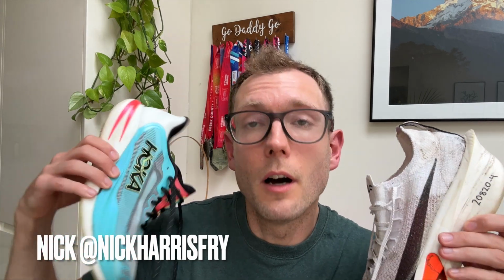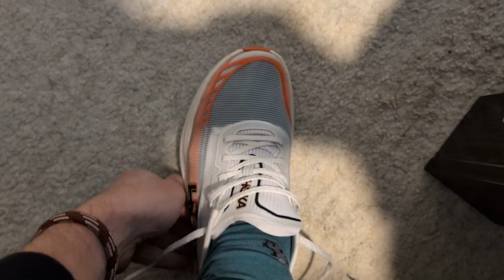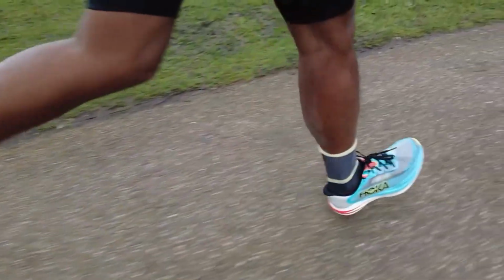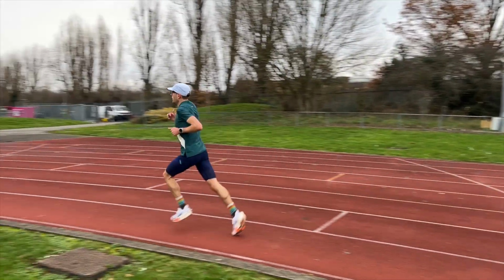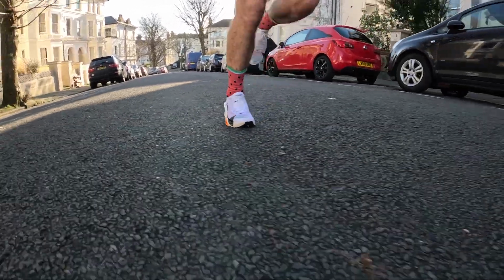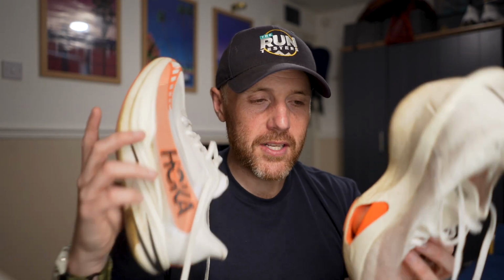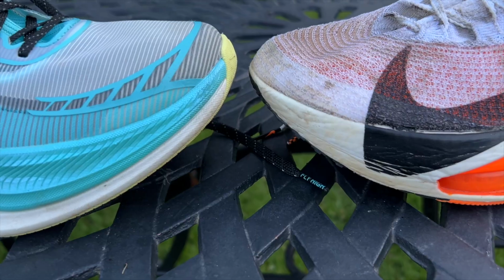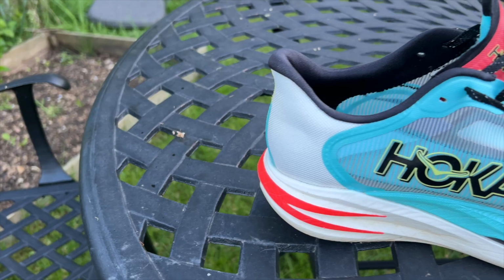Hoka Cielo X1 2.0 vs Nike Alphafly 3: Three runners pick between the carbon plate running shoes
The Nike Alphafly 3 and Hoka Cielo X1 2.0 are two of the best, and most expensive, carbon plate running shoes available. Both offer a fast and springy ride for races of any distance, but which is the better option for you? Tom, Mike and Nick run through the two shoes and give their verdict in this video.

00:00​​​​ - Intro
00:15 - Design & Key Stats
02:15 - How’s The Fit?
05:16 - The Run Test
16:44 - Verdict